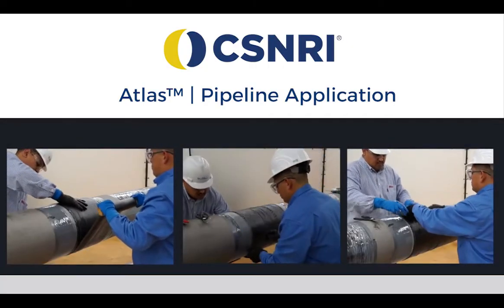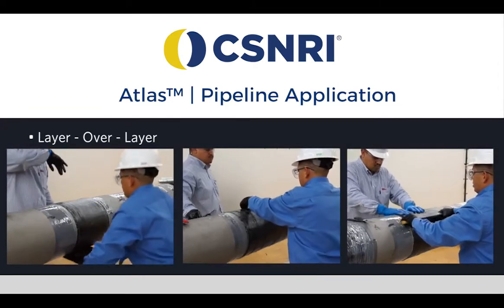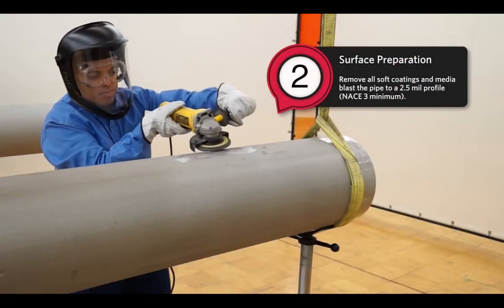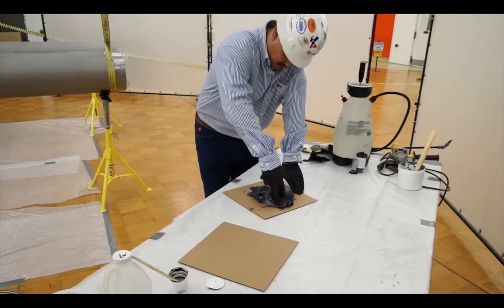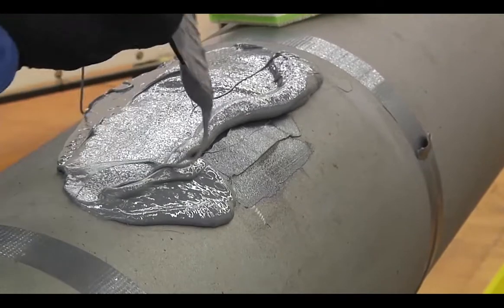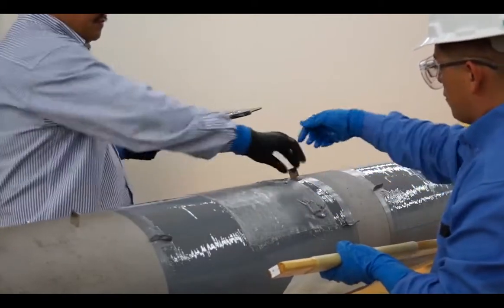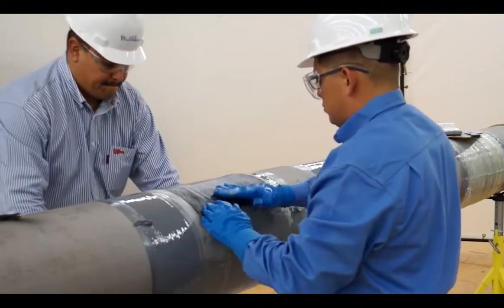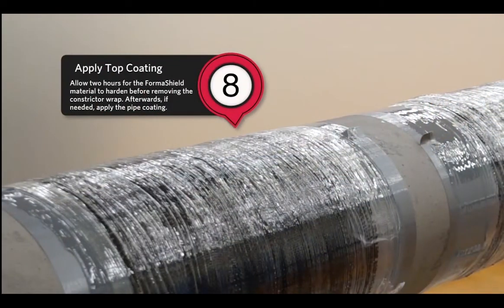CSNRI Atlas Installation Video for Pipelines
Atlas is a high strength, high stiffness carbon fiber solution for on-site repair of pipeline and piping structures. Atlas is is designed for repairs requiring strain reduction due to dynamic loading conditions.

Atlas composite repair system is comprised of a bi-directional carbon fiber system and high-strength epoxy resin. Field saturated and applied, this carbon fiber system contours extremely well around any seam or girth welds when combined with high strength load transfer filler helping minimize the strain at the crack tip.

Current testing has also shown that excessive reduction in install pressure is not needed although further testing on this matter is on-going. One major benefit of Atlas is the elimination of hot-work. Not only does this create a safer repair environment, it eliminates the need to purge Ethylene lines or maintain strict temperature limits during the repair. While it has proven highly capable in repairing cracks as has been discussed here, it also excels in repairing many other defect types such as dents, wrinkle bends, and of course, corrosion defects.